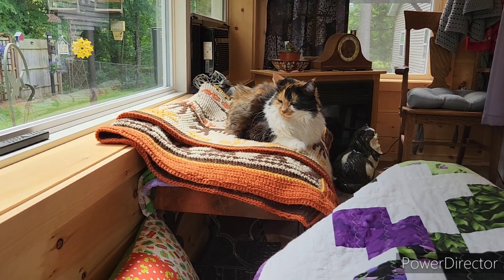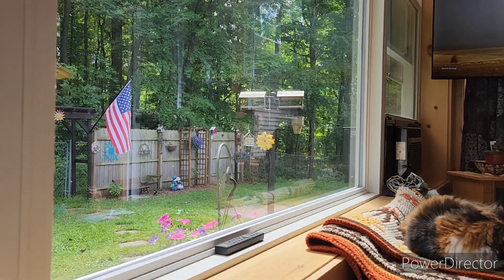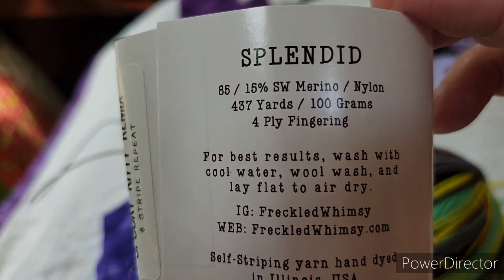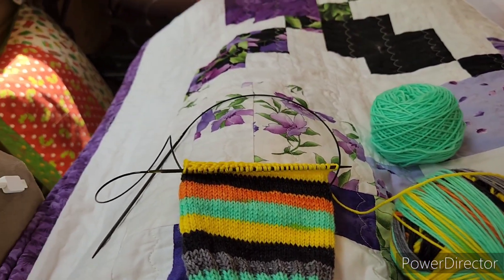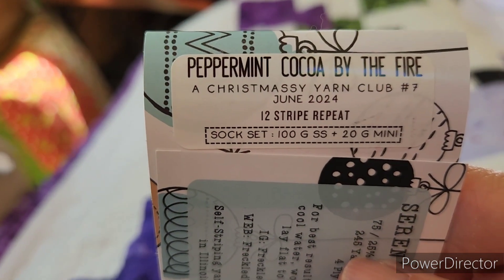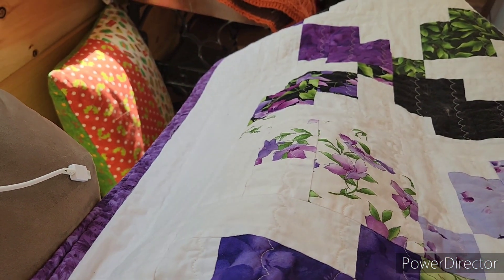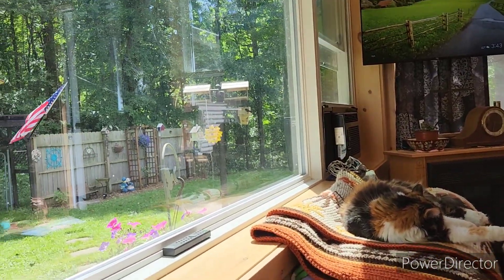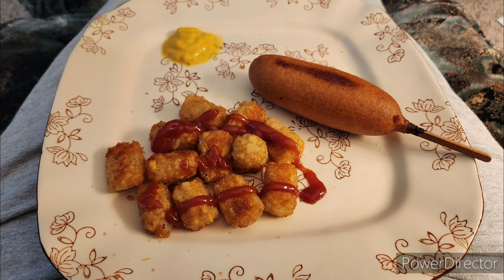it's been a struggle. June 7th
Welcome 💜 Hi 👋 I'm Teri,  I live in Michigan with my husband Jerry and our kitty cat Cali 💜

I post daily vlogs on my eating and snippets of my day and what crafts I'm doing

Teri 💓
Xoxo

Hey! I'm doing WeightWatchers and would love for you to join me. When you sign up with my link, you and I receive a free month